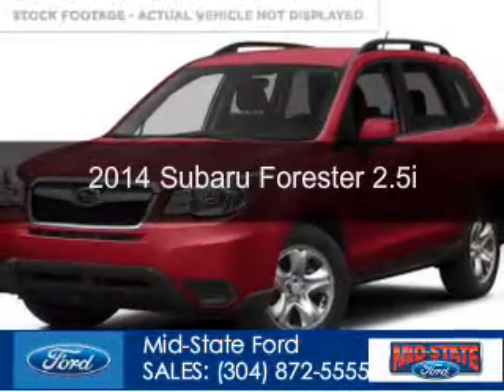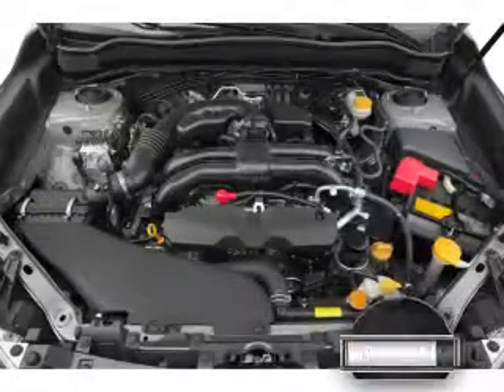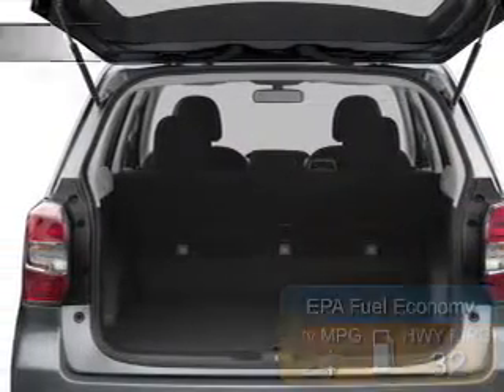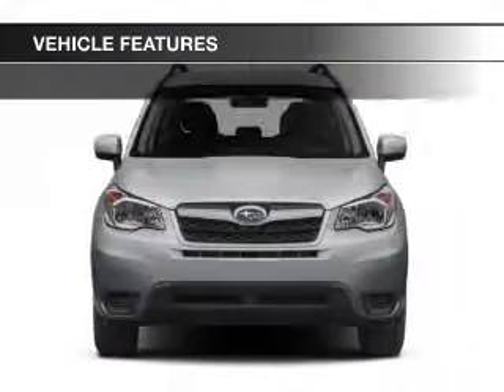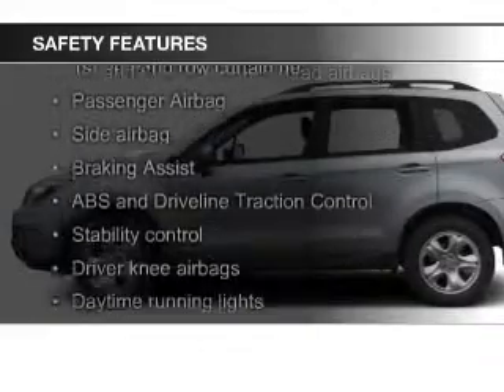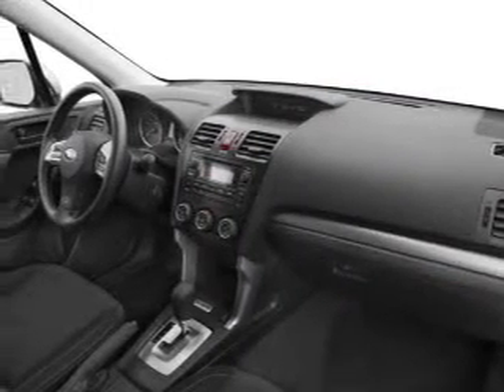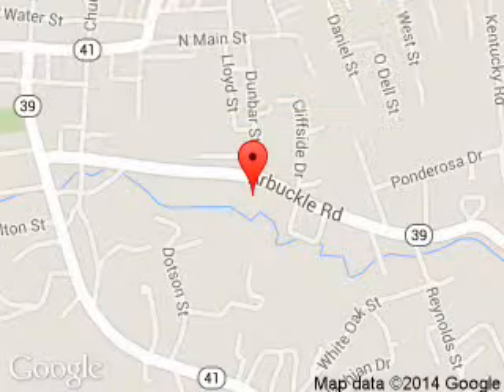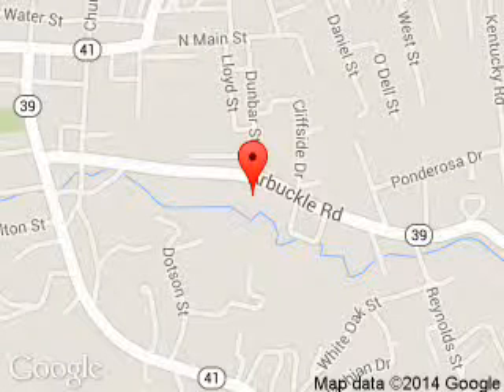2014 Subaru Forester - Summersville WV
Phone:
Year: 2014
Make: Subaru
Model: Forester
Trim: 2.5i
Engine: 2.5 liter H4 16 valve
Transmission: Automatic CVT
Color: Venetian Red Pearl
Mileage: 13031
Address:
1000 Arbuckle Road